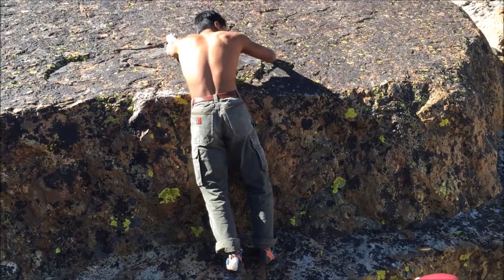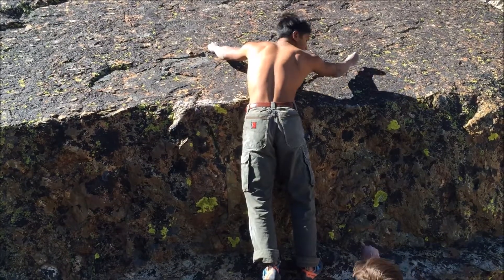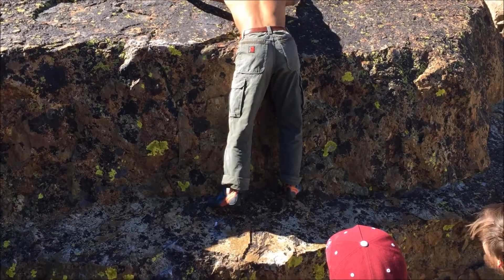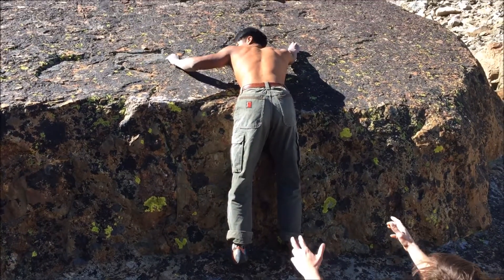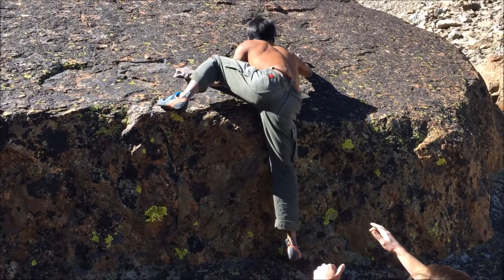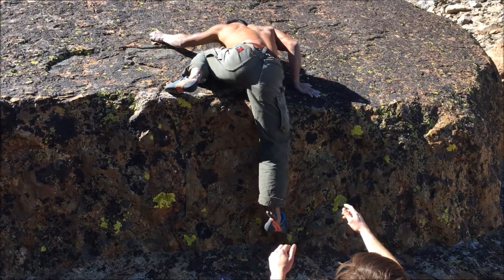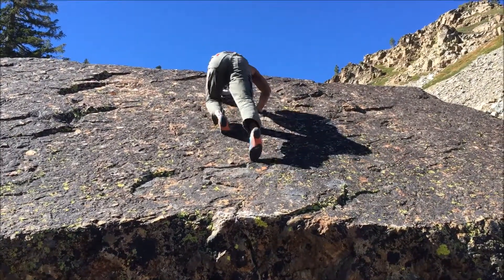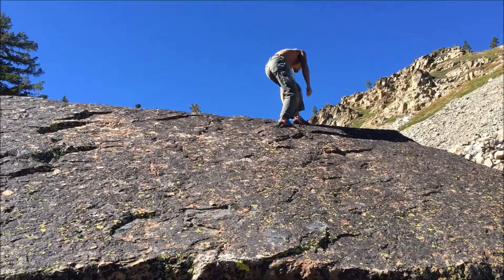two times. v7 | sierra buttes.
Classic problem in the Sierra Buttes.